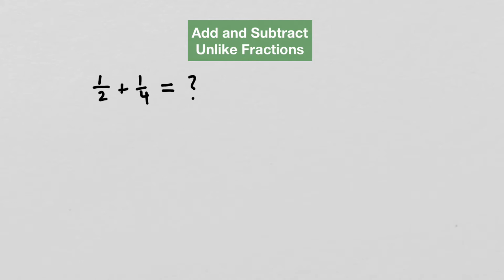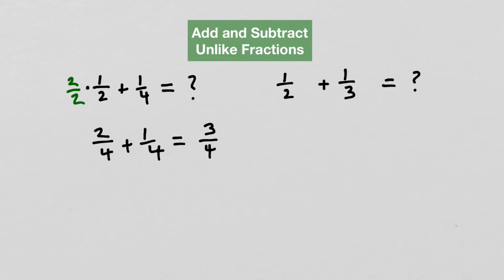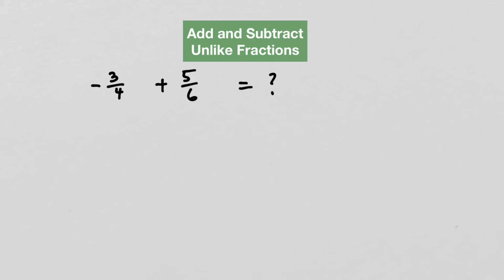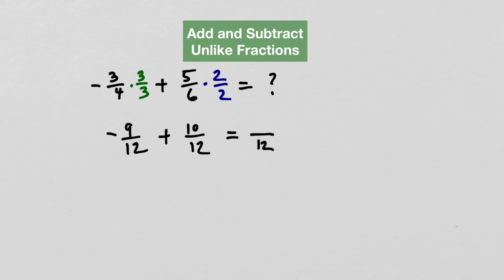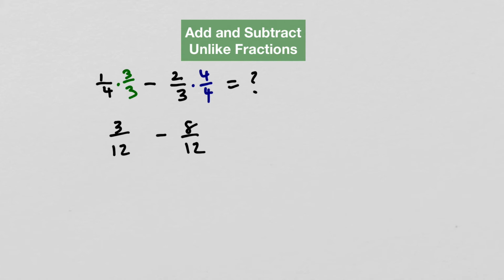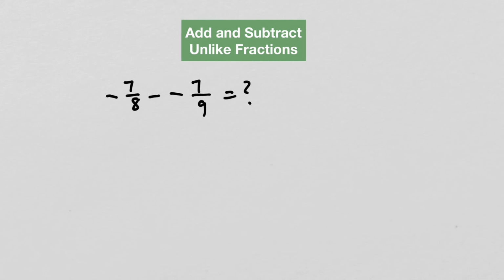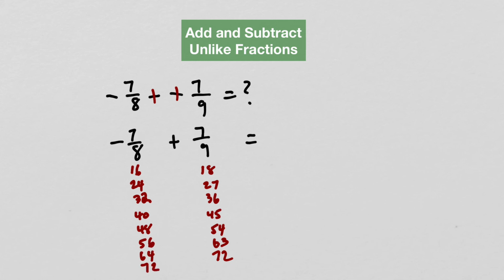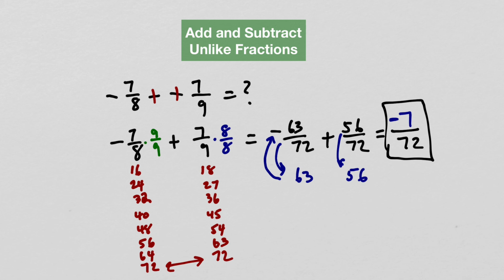Add and Subtract Unlike Fractions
In this video, I show you the steps to adding and subtracting fractions with unlike denominators.